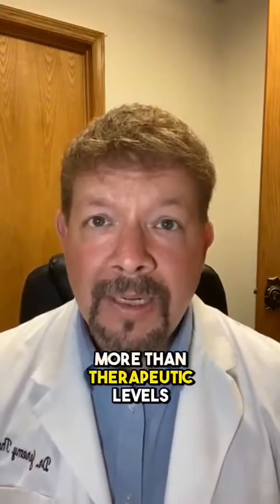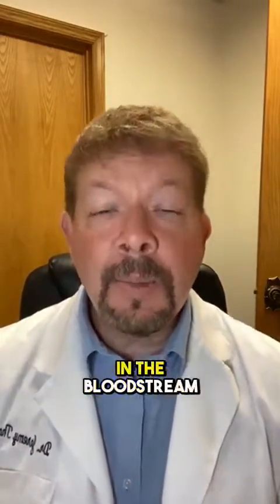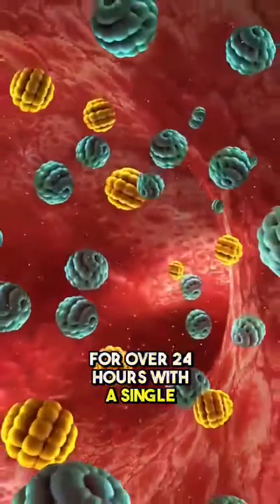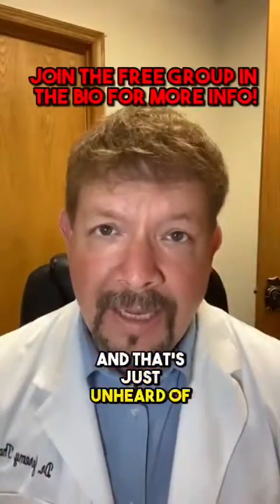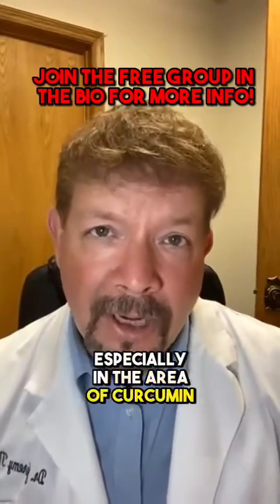New Curcumin Technology